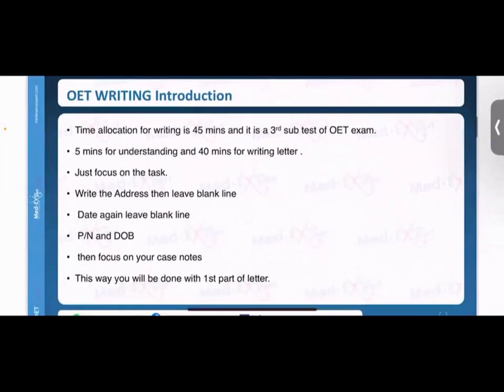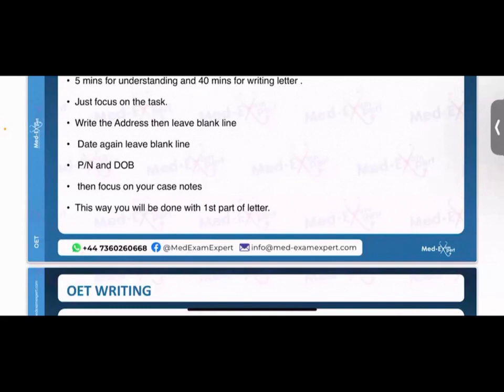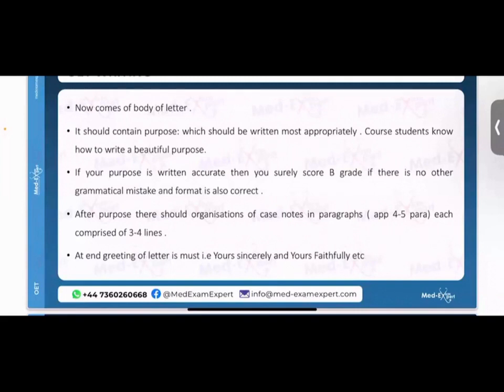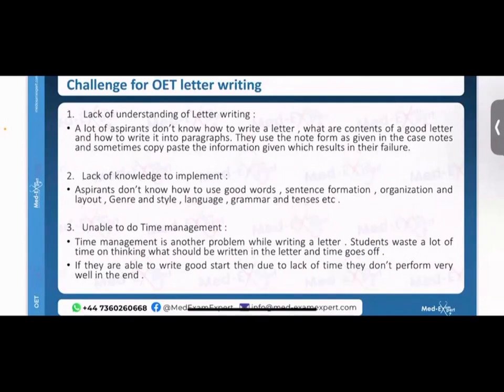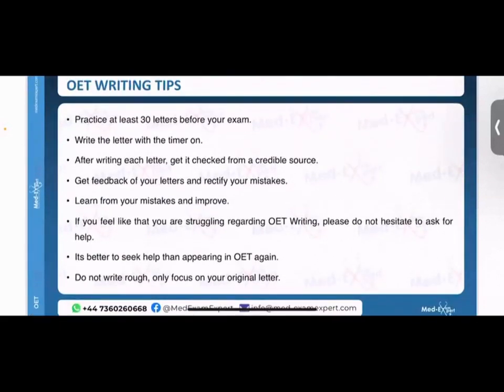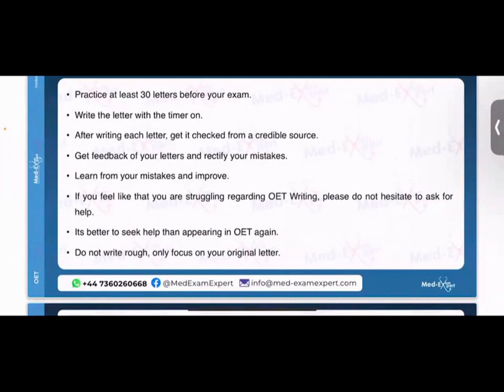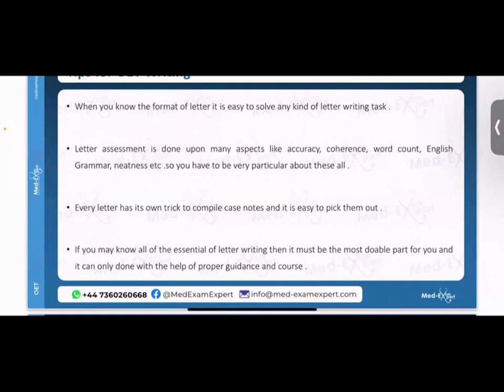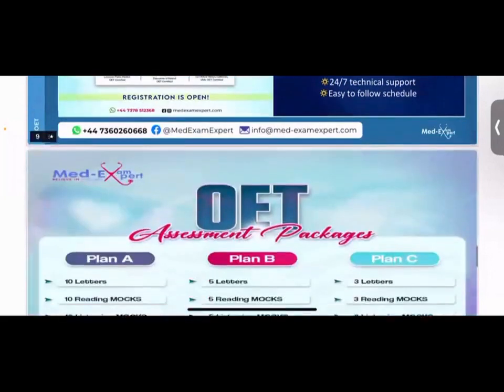Topic: Effective Letter Writing Techniques for OET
Effective Letter Writing Techniques for OET